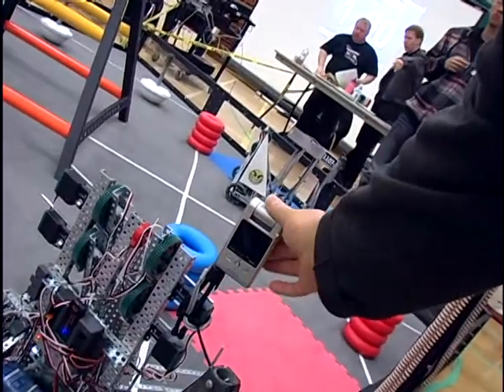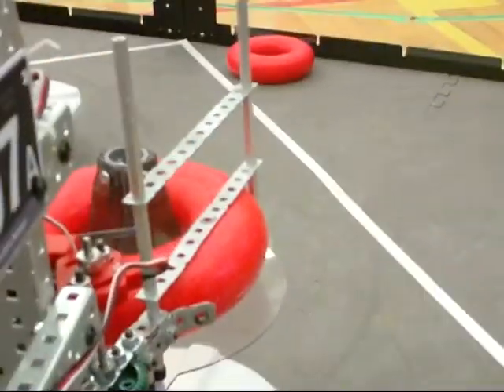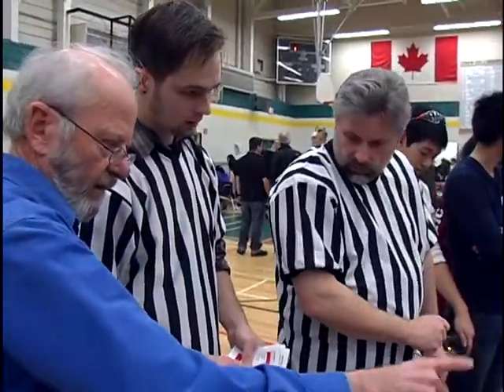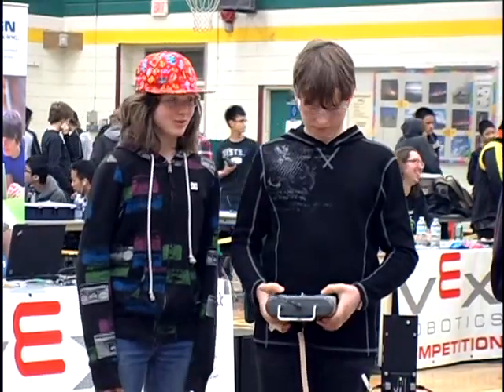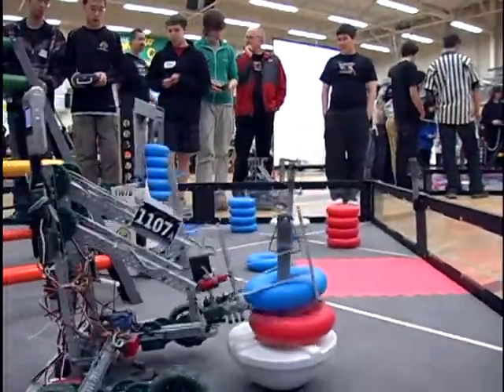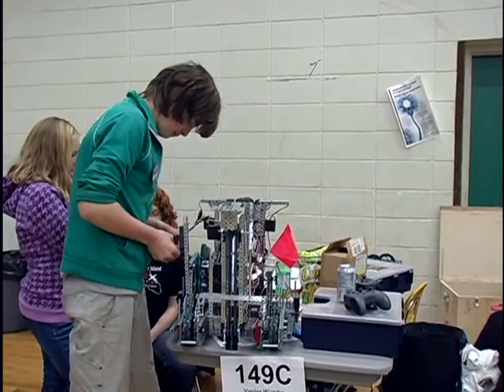VEX ROBOTICS VANIER.mpg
VEX ROBOTICS COMPETITION GP VANIER SECONDARY SCHOOL